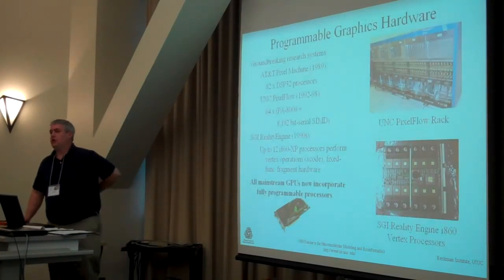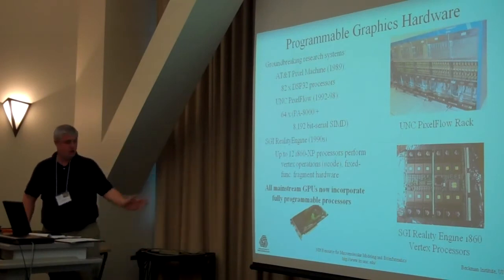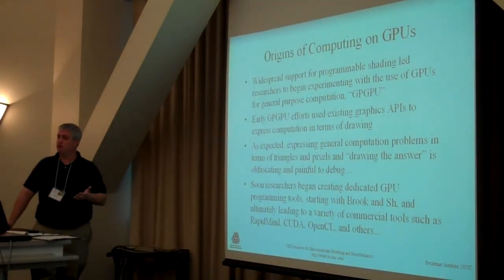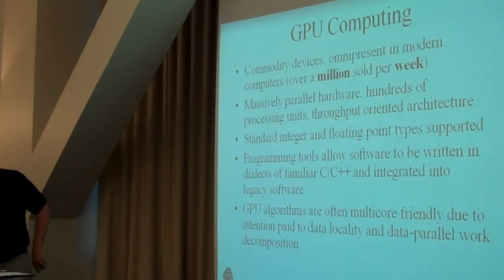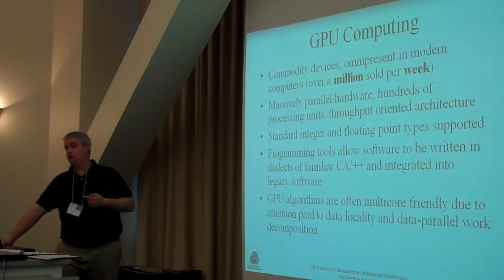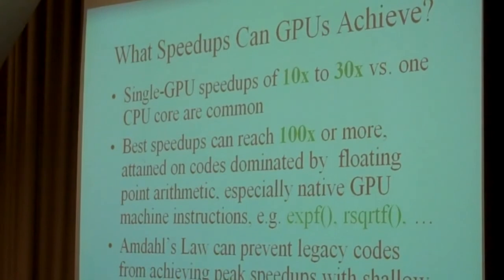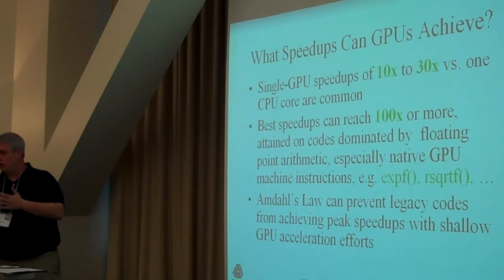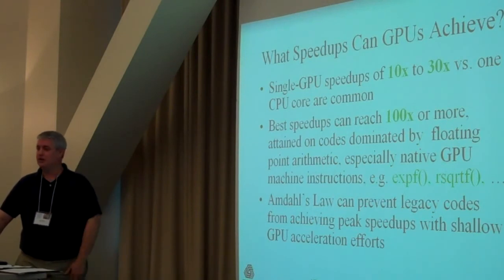TCBG GPU Workshop: Introduction and Welcome, Part 1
A lecture from the "Workshop on GPU Programming for Molecular Modeling"  held August 6-8, 2010, at the Beckman Institute for Advanced Science and Technology, University of Illinois, in Urbana, Illinois. The workshop was organized by the Theoretical and Computational Biophysics Group (TCBG), NIH Resource for Macromolecular Modeling and Bioinformatics.Lectures provided by TCBG development staff and postdoctoral associates.

Lecturer: John Stone